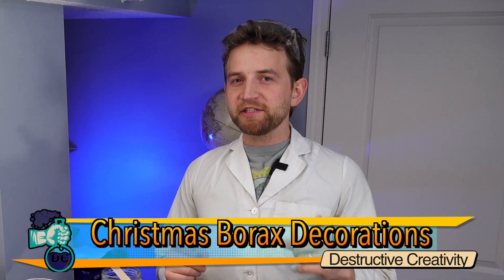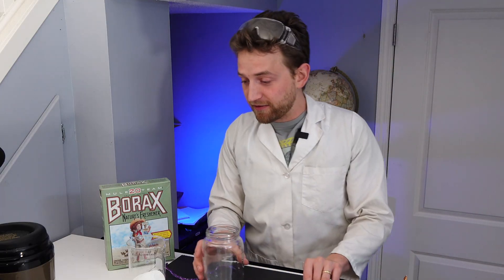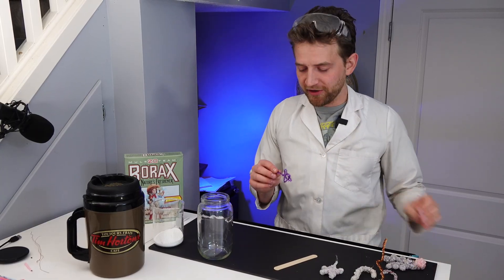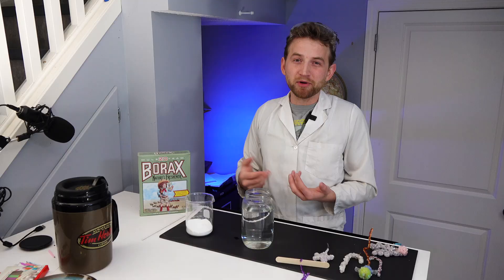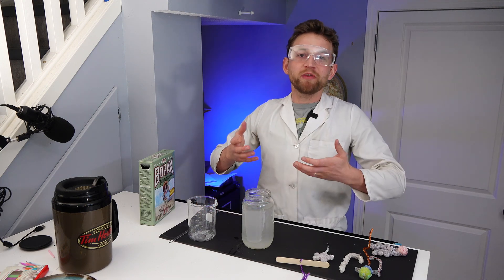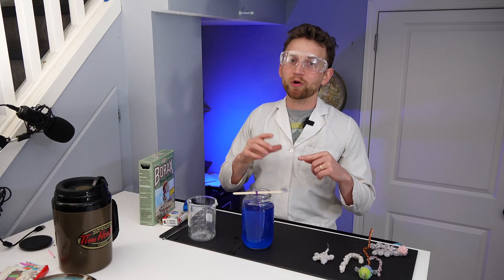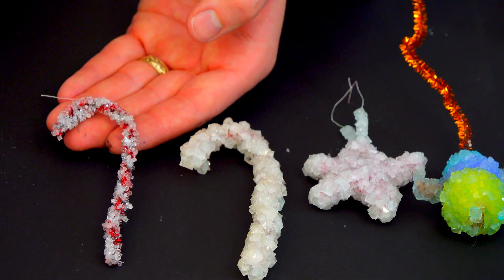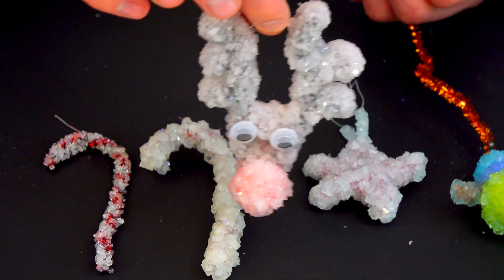Growing Christmas ornaments with Borax and supersaturated solutions!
Christmas Science Decorations! This is a fun experiment you can do with the whole family. Borax crystals can grow on anything, so just form your pipe cleaners into whatever Christmas ornament shape you want, and let science do it's thing! Supersaturated solutions are such a cool learning opportunity. Join Destructive Creativity and Jonathan Allers as we explore the fascinating topic of Christmas Science experiments.

00:00 Intro to Destructive Creativity and Borax Christmas ornaments.
00:45 What you need to get started. Borax, pipe cleaner and hot water.
02:00 Prepping the super saturated solution of Borax.
03:40 Submerge the pipe cleaner into the borax solution, and a bit of science.
04:30 Showing how long you should submerge the decorations in the super-saturated solution.